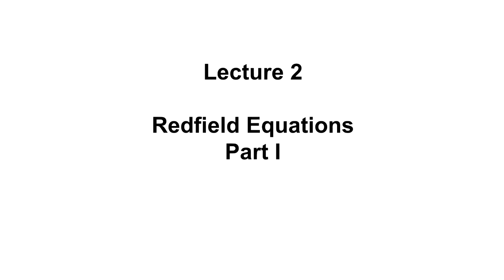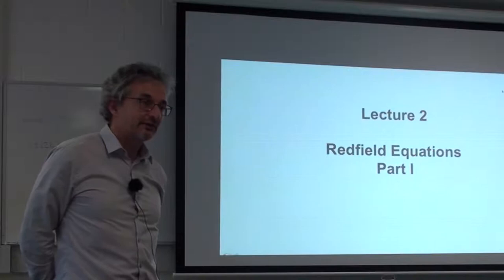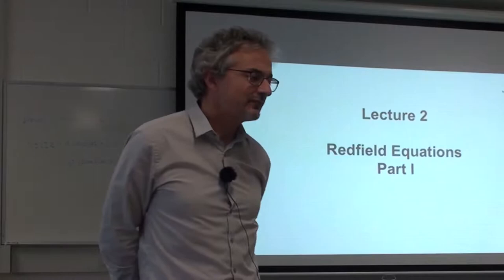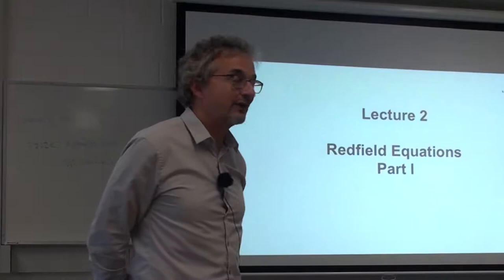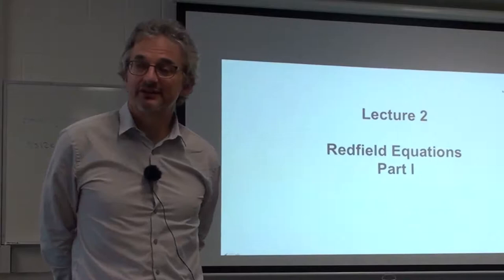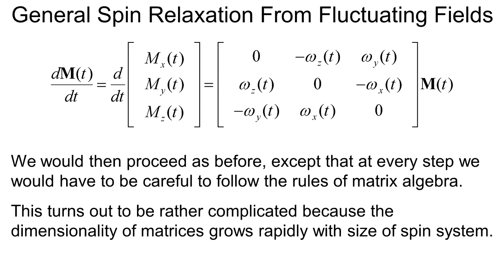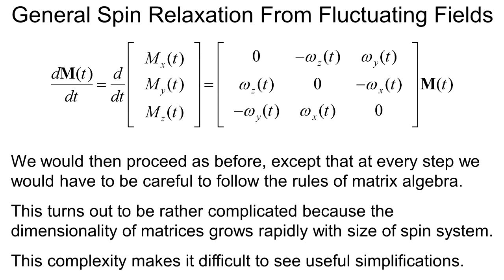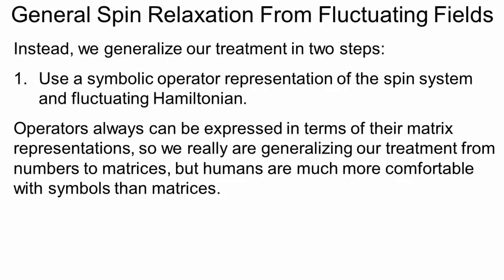NMR Relaxation Lecture 2: Redfield Equations Part I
Lecture 2 of 5 from lecture series on NMR Relaxation: Theory and Applications presented by Prof. Arthur G. Palmer III. Edited by A. Kwan and G. Otting. The lecture was recorded by the Australia and New Zealand Society for Magnetic Resonance at the NMR Relaxation Theory and Application Workshop, held at Griffith University, in Dec 2017 and generously sponsored by Bruker, Magritek and Novachem.